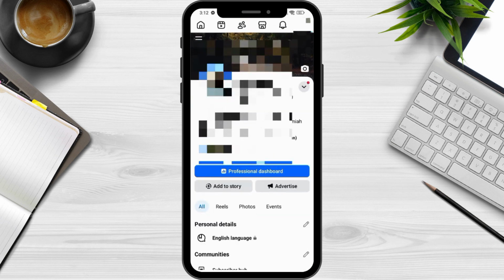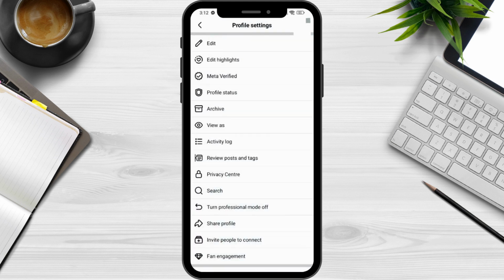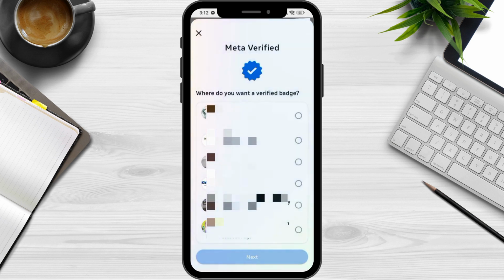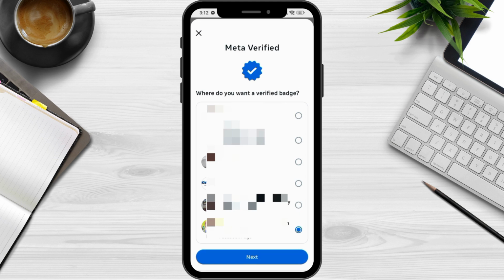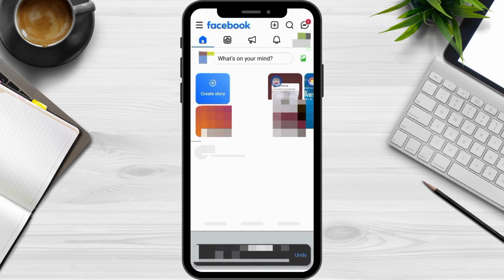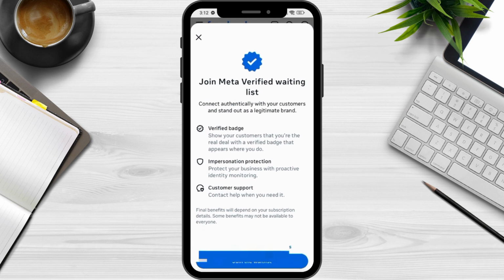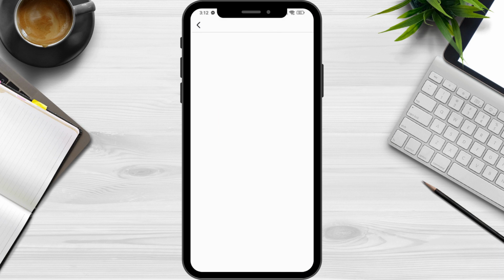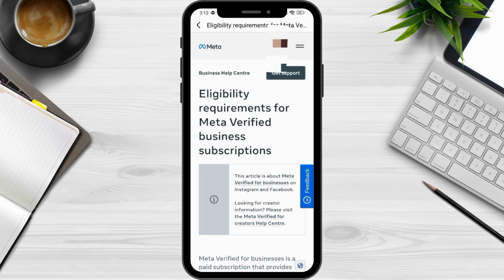How to Verify Facebook Page [Full Guide 2026]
In today's video we cover: how to verify facebook page, facebook page verification 2026, verify facebook page blue badge tutorial, facebook page verification full guide 2026, how to get verified on facebook page, facebook business page verification steps, facebook meta verified page process, apply for facebook page verification, facebook page verification requirements 2026, facebook professional mode verification, facebook creator page verification guide, facebook help center verification tutorial, facebook tips and tricks 2026, facebok page verify, facbook verification guide